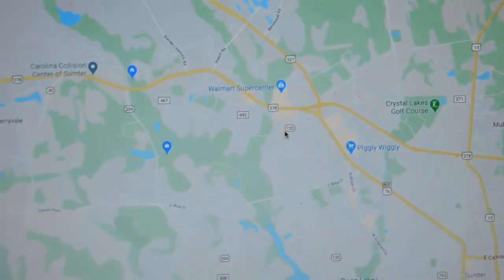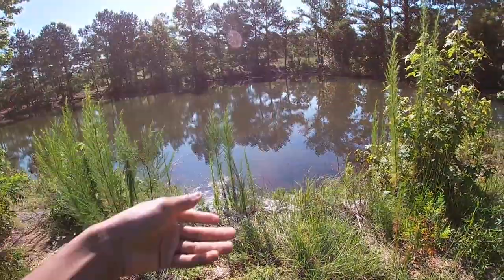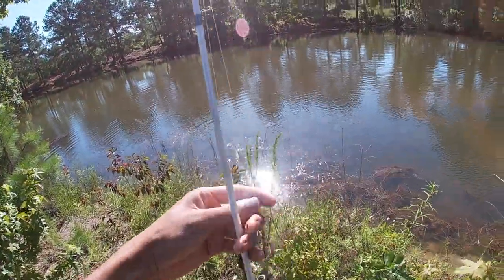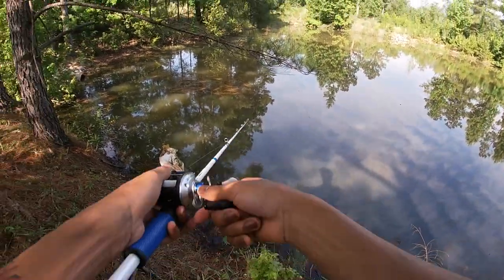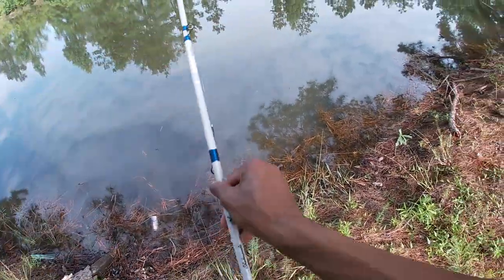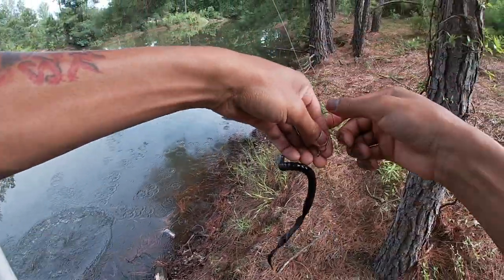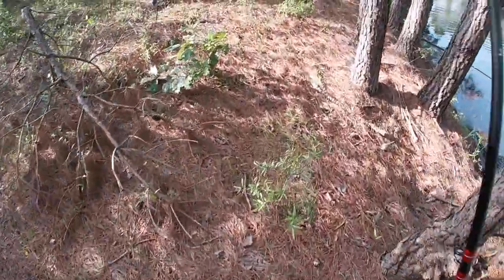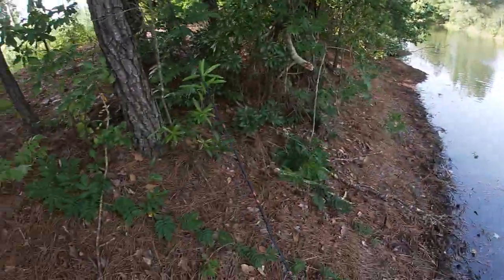Catching BIG Bass in Neighborhood Pond! (Lost a BIGGEN)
I found a pond I wanted to try to fish on google maps one night. It looked pretty decent, so before I went to work, I rode over there to see how it looked. I didn't expect to catch the size bass that I was catching. Especially Back To Back!